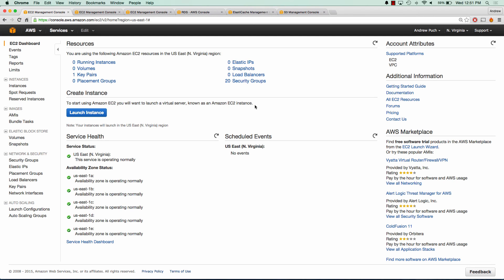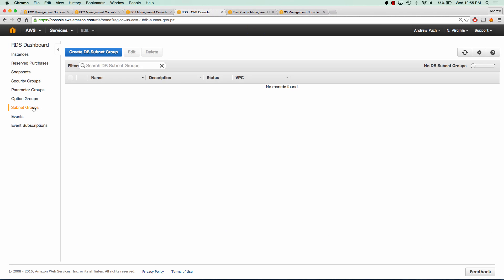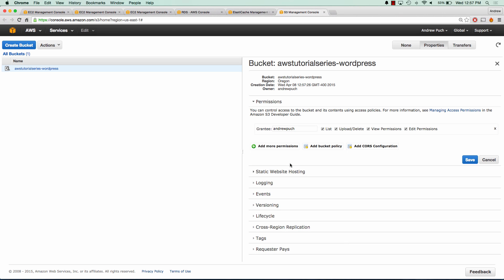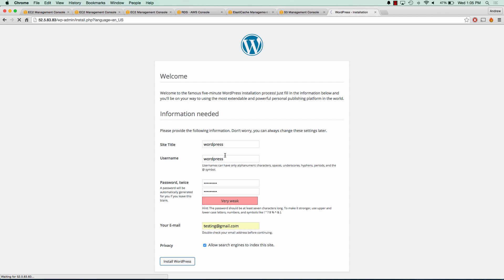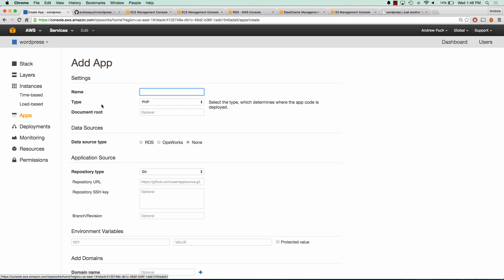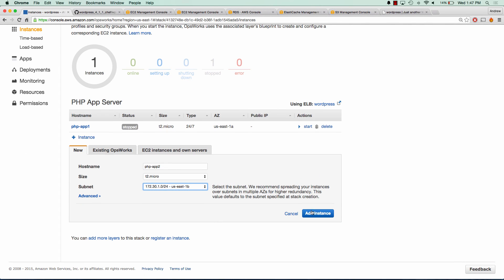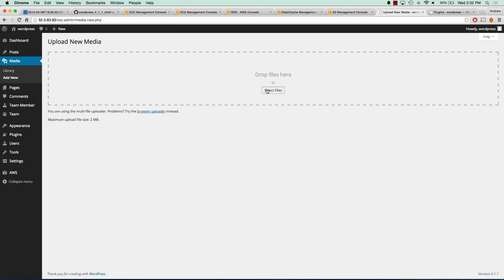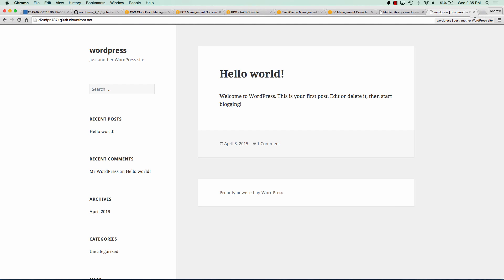Wordpress In The Cloud [Advanced] (OpsWorks, RDS, Elasticache, CloudFront, ELB, S3, EC2)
What I do in this tutorial is I create a staging server that is used only by content editors to create and edit code/content from and deploy out to production using OpsWorks. I have created some custom chef cookbooks to post the custom wp-config.php file on every server that is booted in production as well as remove the wp-login.php from production so nobody tries to hack into your site for security!

Services
OpsWorks - Automation using Chef and EC2 servers.
RDS - MySQL database.
Elasticache - Redis cache layer.
CloudFront - CDN.
S3 - Image storage.

Plugins
Amazon S3 CloudFront
Amazon Web Services
Redis Object Cache

Wordpress Code Repository (I just forked wordpress and created my own .gitignore and readme file)

If you have any questions please post them here. When creating your wordpress setup this tutorial is going above and beyond so even if you are creating a simple site you can still use bits and pieces of this tutorial to get setup. Basically what I did for just the staging server would be great for a small site!